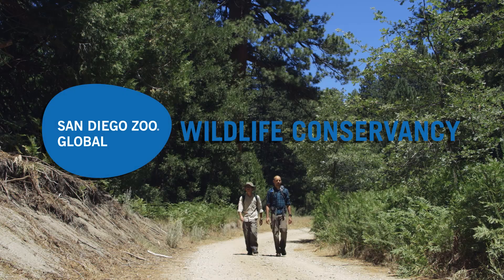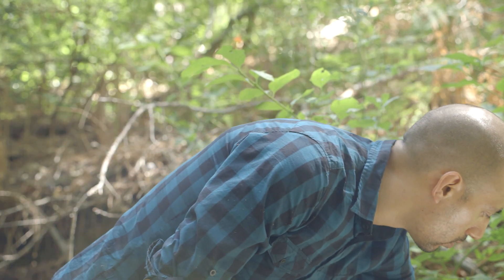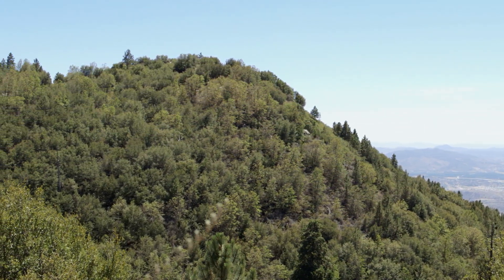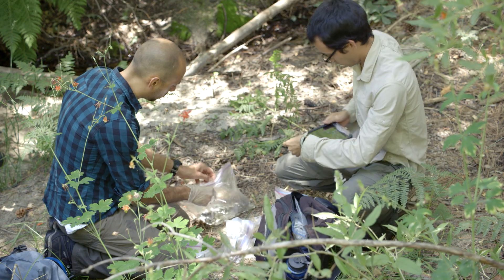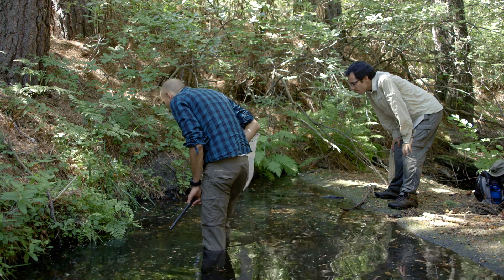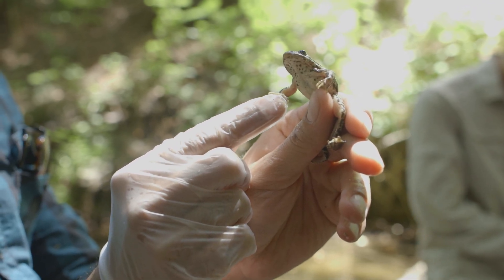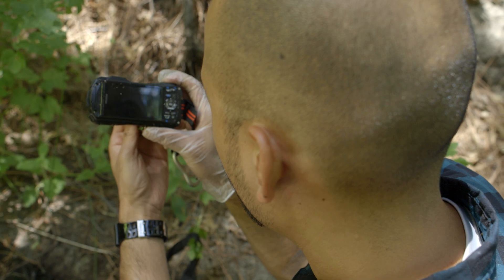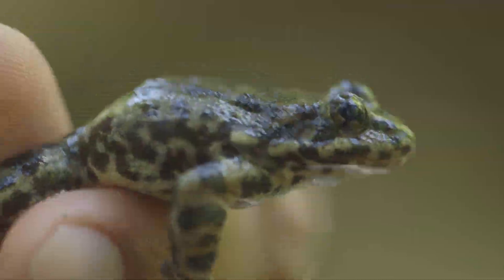Endangered Frogs Battling Drought Conditions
A recent survey of mountain yellow-legged frogs released into the wild by San Diego Zoo Global wildlife conservationists indicates that the populations are showing signs of stress related to drought conditions in California. The juvenile frogs, released into the San Jacinto mountains in two protected sites, are representatives of a species brought to the brink of extinction by the threat of wildfire, habitat destruction and chytrid fungus.  The young frogs hatched at the San Diego Zoo Institute for Conservation Research and were introduced as tadpoles into the wild in 2013.

"When we released these frogs into the wild, we knew they would be facing natural challenges to their survival, like predation,"  said Frank Santana, a research coordinator with the Institute for Conservation Research.  "The drought is adding an additional challenge to their survival, but we are still finding a significant number of frogs that are healthy and growing."

Of the 300 tadpoles that were released, researchers believe about 25% continue to survive.  The species is believed to number less than 200 individuals in the San Gabriel, San Bernardino and San Jacinto mountains, where they once thrived. Institute for Conservation Research conservationists, working in collaboration with government partners - U.S. Geological Survey, U.S. Forest Service, U.S. Fish and Wildlife Service, California Department of Fish and Game and University of California - are working to repopulate Southern California with these rare frogs.